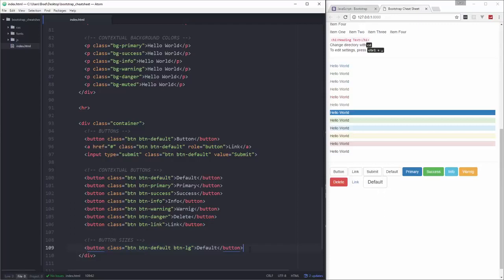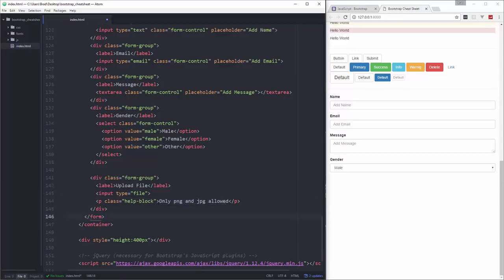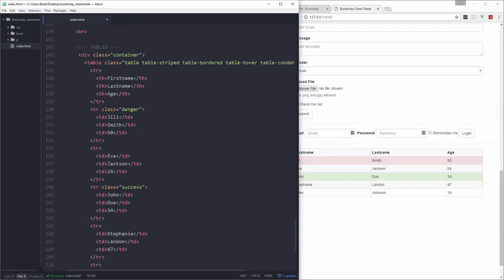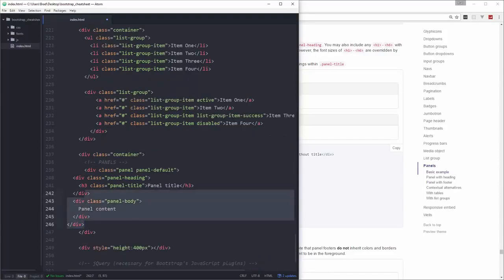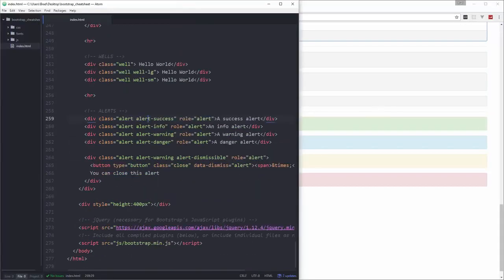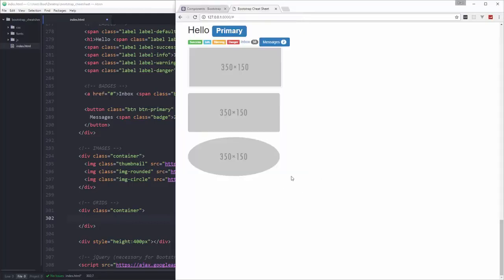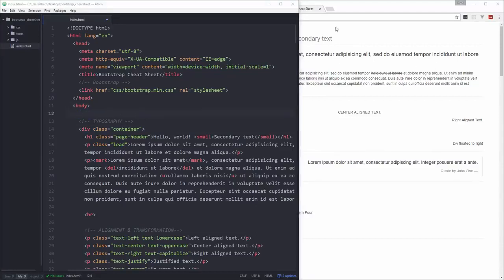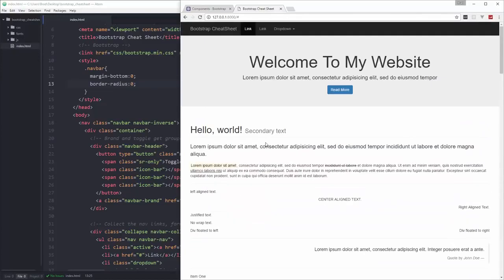Bootstrap Crash Course for Beginners 2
In this Bootstrap 5 crash course tutorial series, you'll learn how to design a responsive landing page with Bootstrap, using features and components new to Bootstrap 5 (accordion and offcanvas).